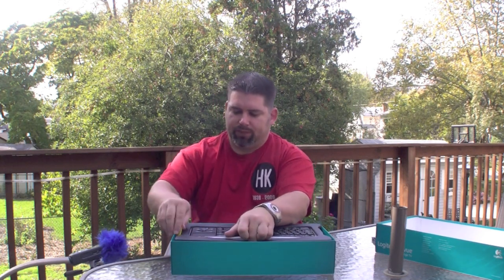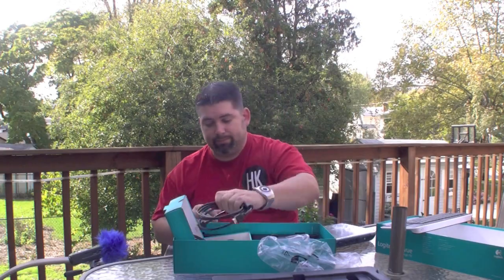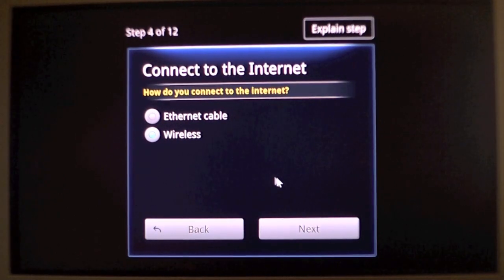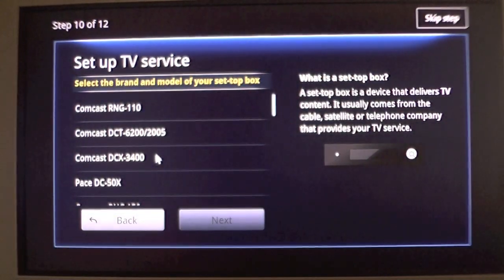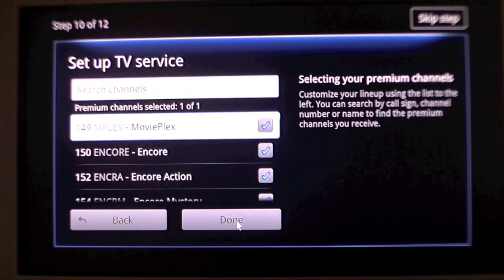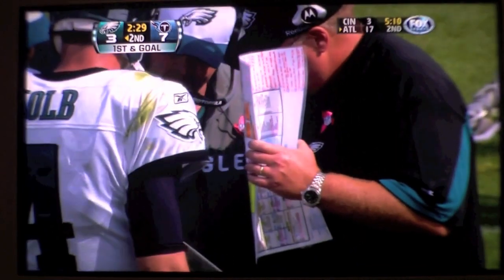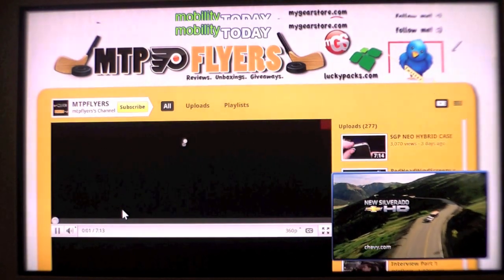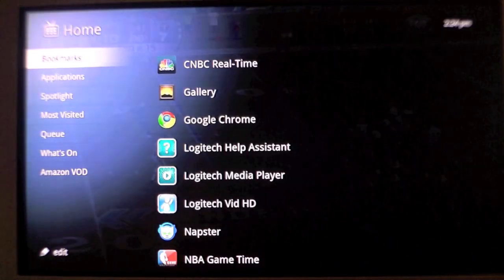LOGITECH REVUE w/ GOOGLE TV Unboxing/setup/first look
This is my unboxing, setup and a first look of this new device. Be sure to check out the item retails at Best Buy for 299.00.
Thanks for stopping by
C-YA!!